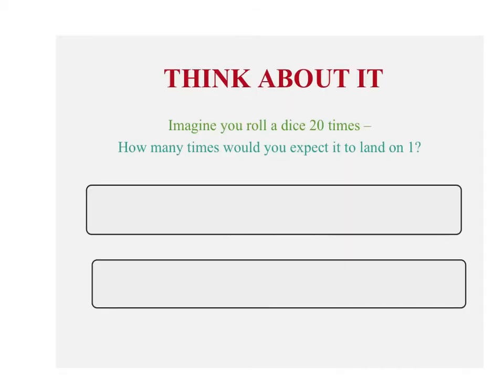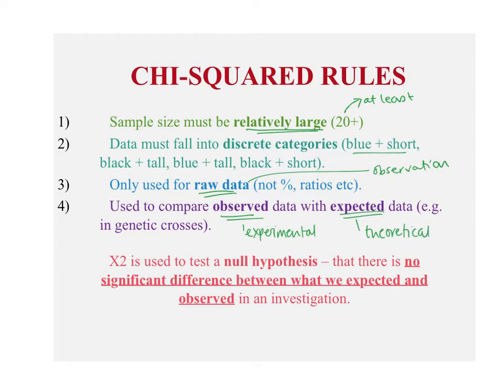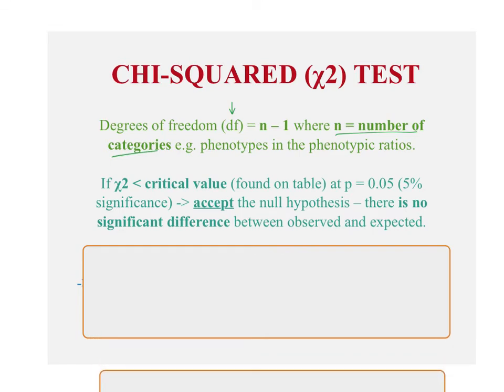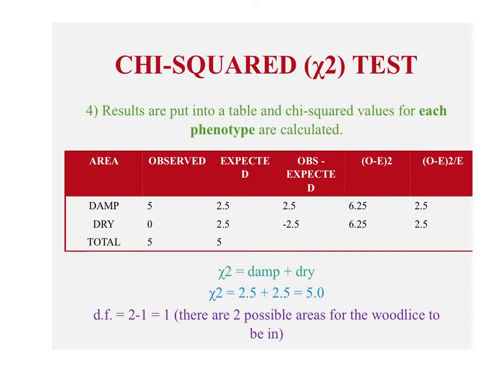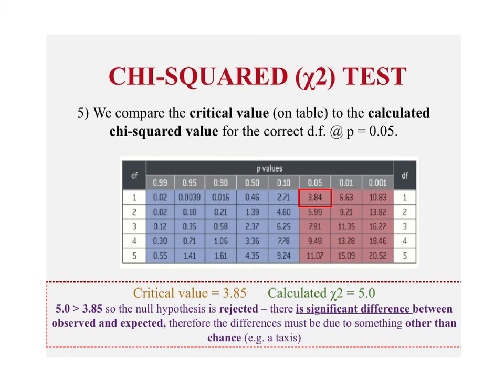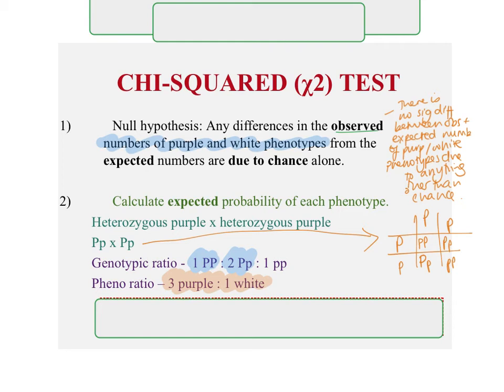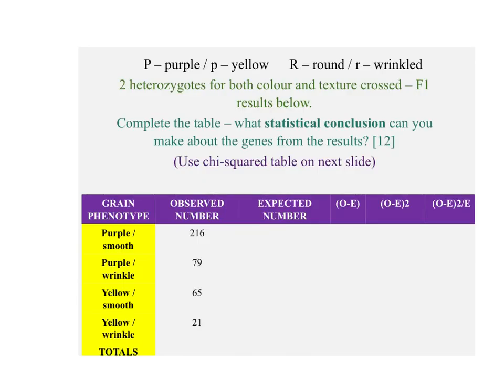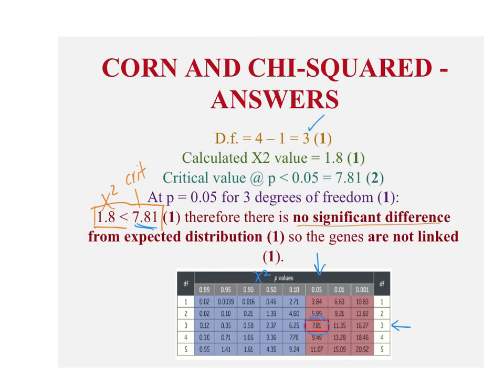Module 7, Lesson 8 - Chi-Squared Test